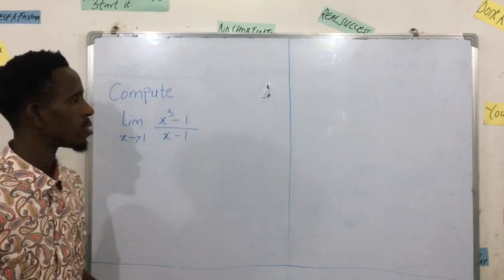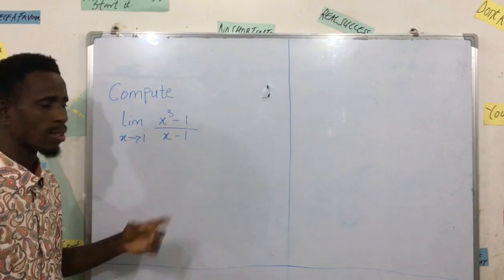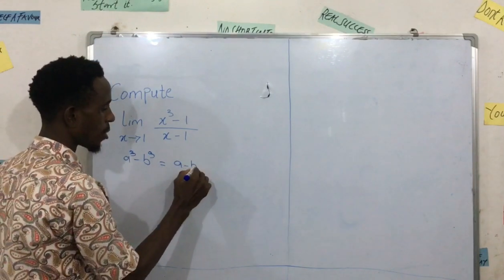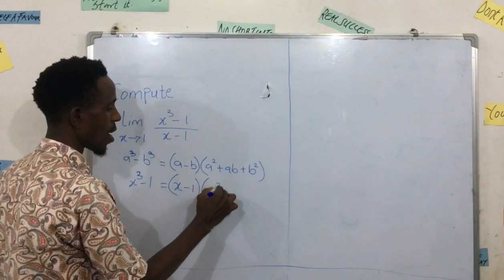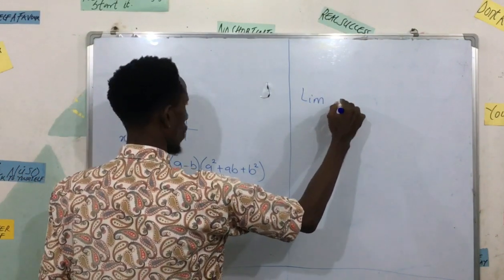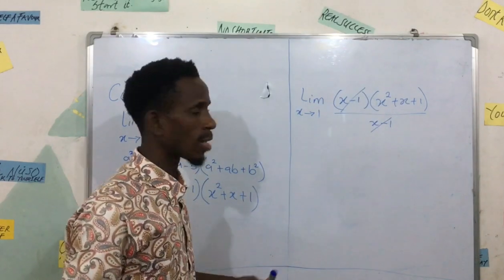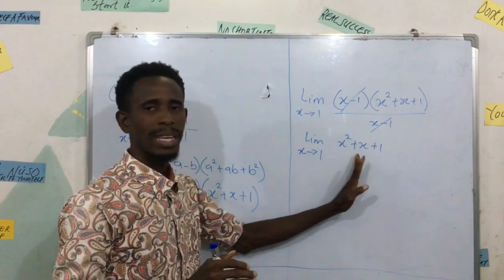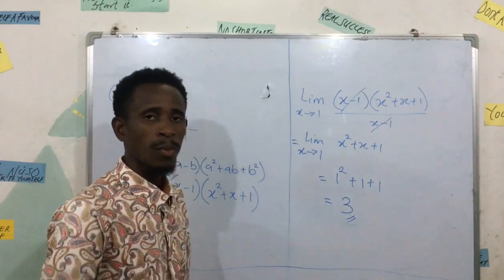How do I handle limit of functions😔😔?????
There are techniques that we can use to solve limits of a function but when care is not taken, we can run into an undefined situation which will be difficult to solve. This video shows you how to handle those situations.